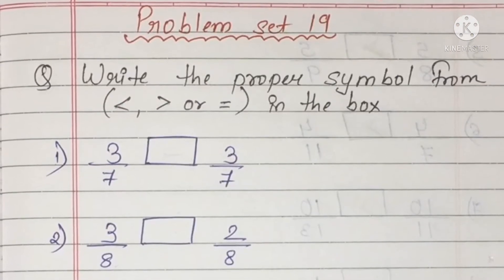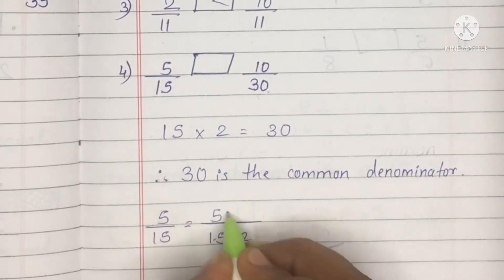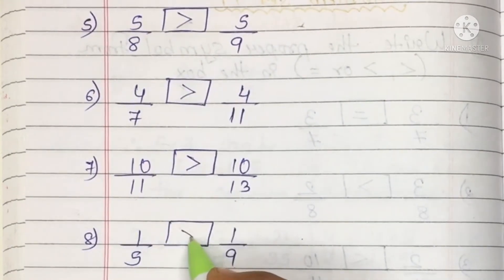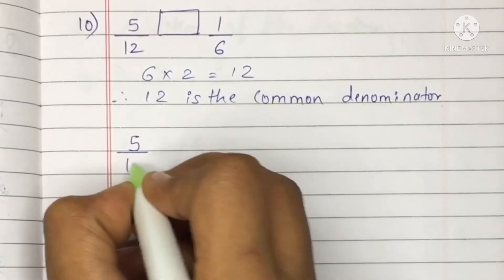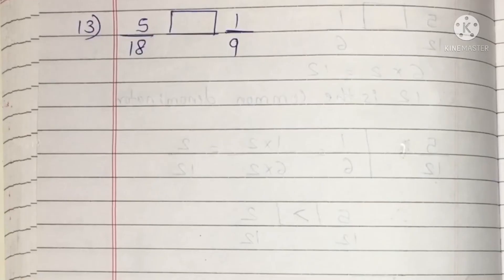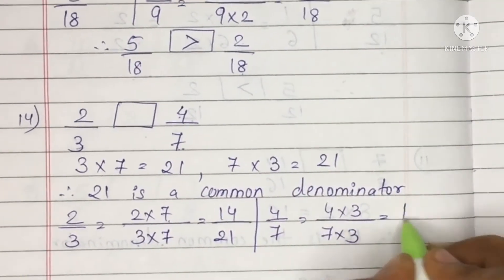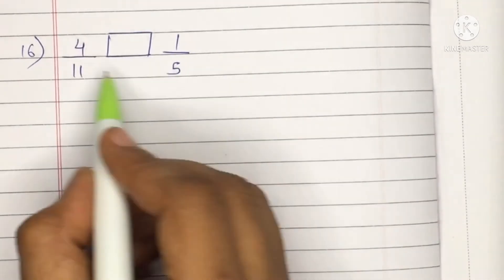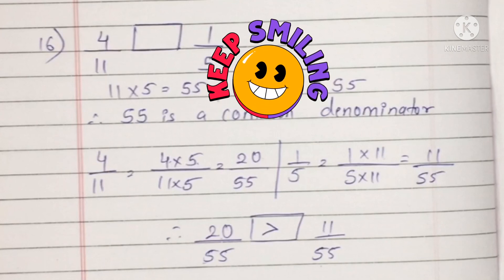Problem set 19 class 5th | chapter 5 Fractions | Learning with Sujata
LEARNING WITH SUJATA